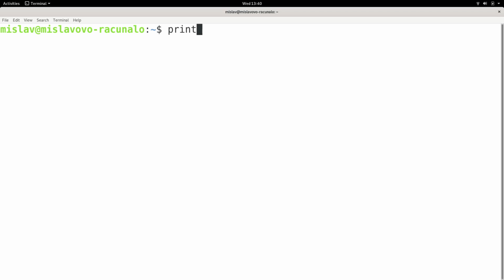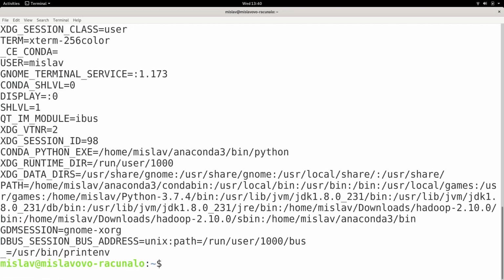Linux Tutorial Series - 81 - Environment variables